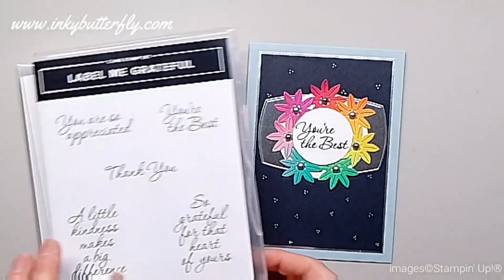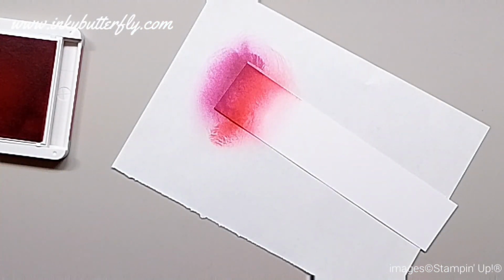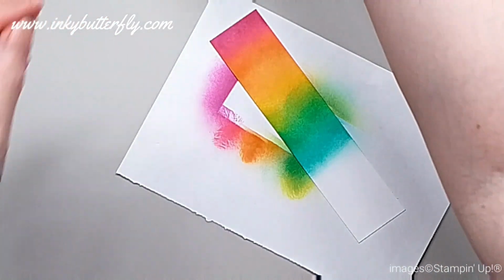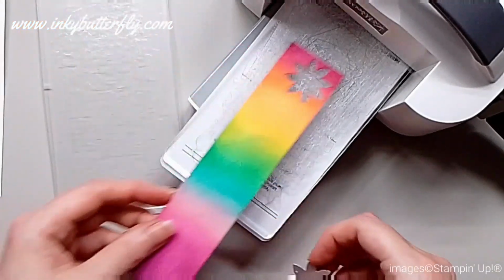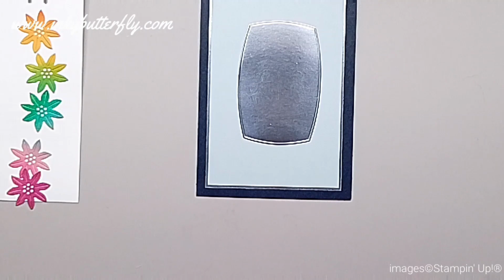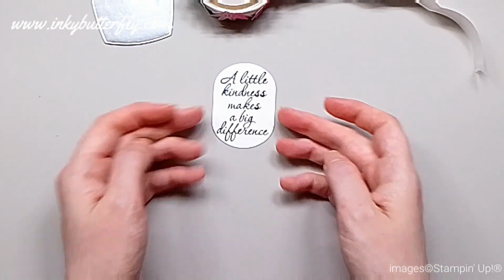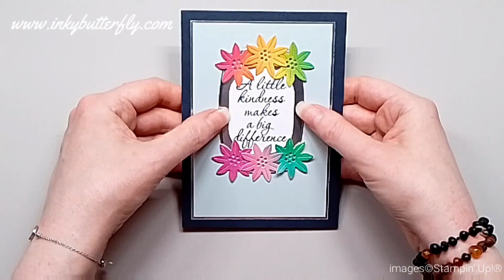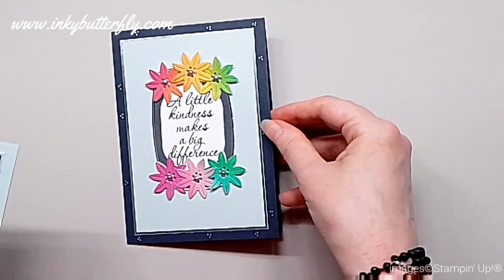In Colour Rainbow & Sneak Peek!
Supplies
• White Willow 12" X 12" (30.5 X 30.5 Cm) Cardstock [166703]
• Silver 12" X 12" (30.5 X 30.5 Cm) Foil Sheets [163387]
• Cloud Cover 12" X 12" (30.5 X 30.5 Cm) Two Tone Cardstock [166708]
• Secret Sea 12" X 12" (30.5 X 30.5 Cm) Two Tone Cardstock [166709]